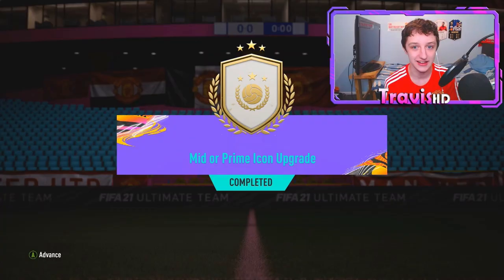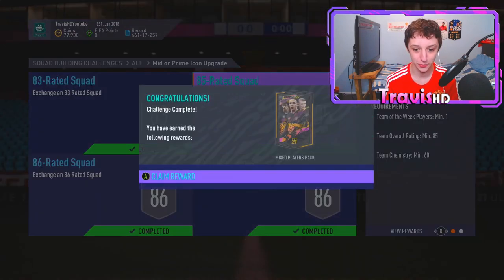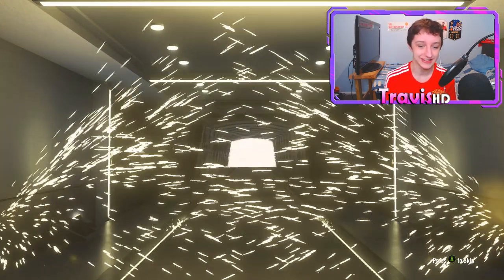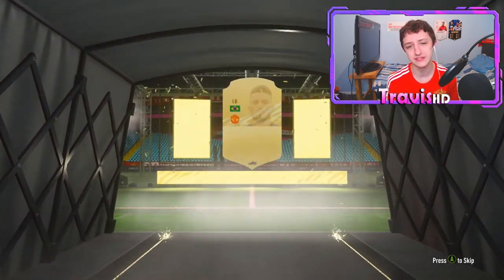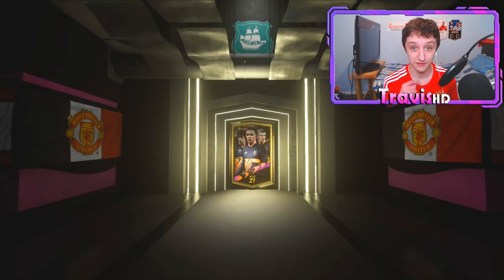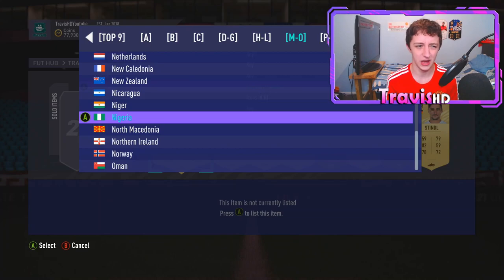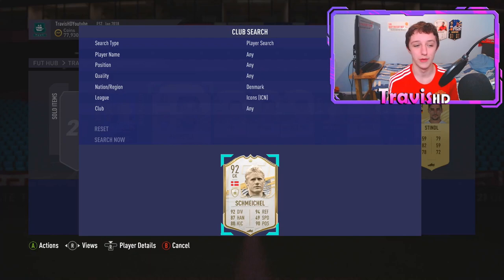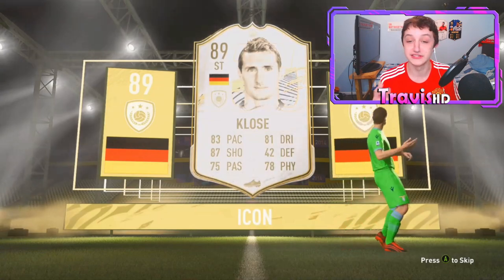Rouletting my mid or prime icon pack... | FIFA 21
Today I open my mid or prime icon pack via. an intense roulette...
We also open a load of the new 82-88 upgrades to help u guys with crafting the new icon packs.

-gloss coating
-fully customizable